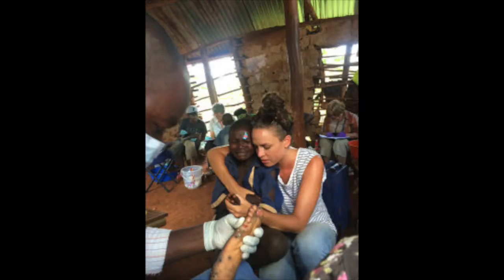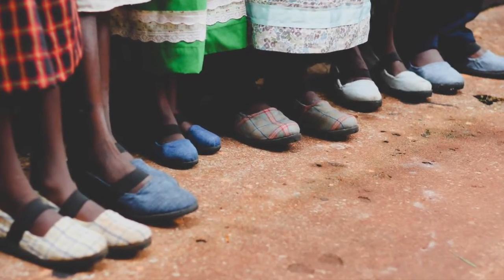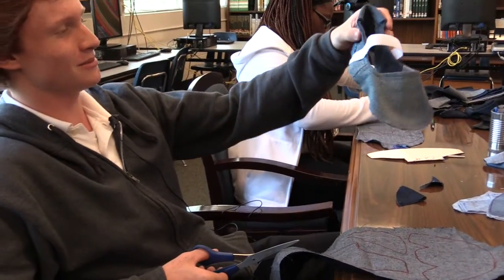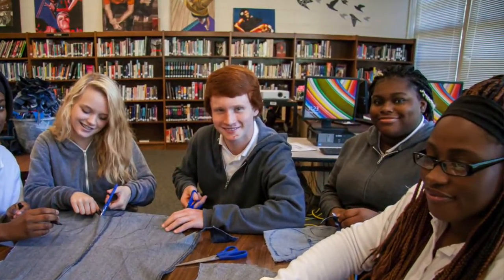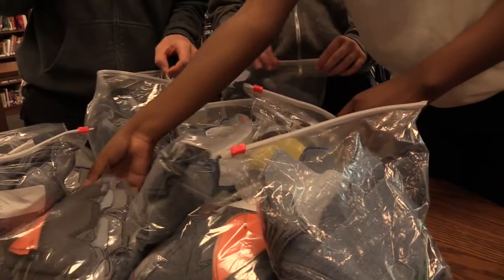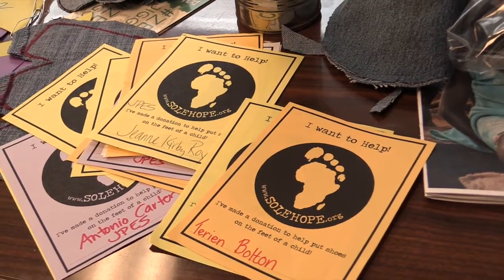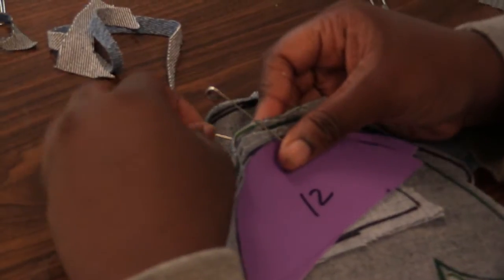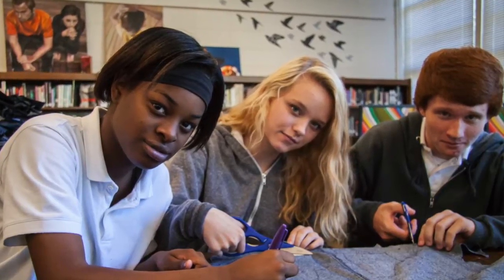Winston Dowdell Academy- Sole Hope Project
Students at an alternative high school for teens who get into trouble are changed by participating in the Sole Hope project.  The Sole Hope Organization is eliminating the infestation of jiggers in children's feet in Uganda.